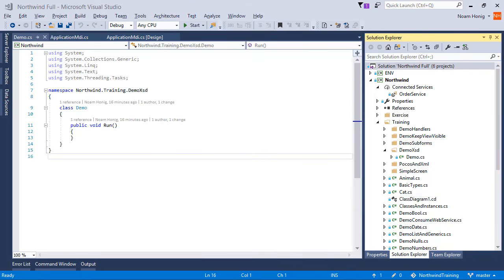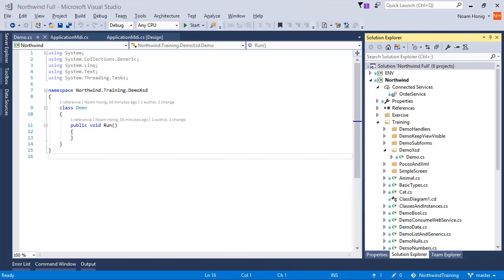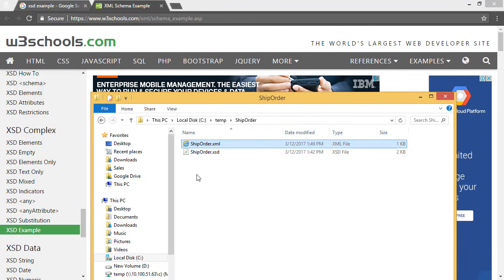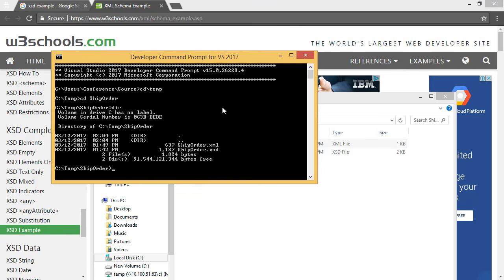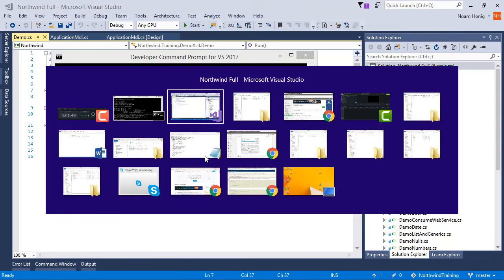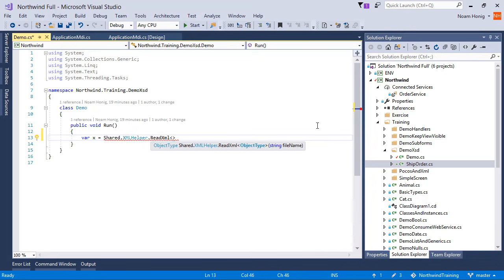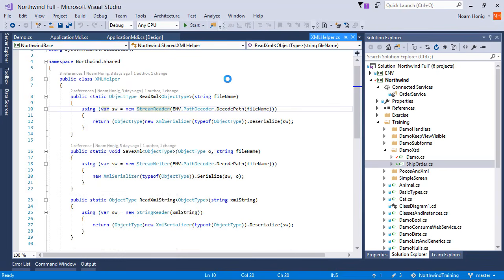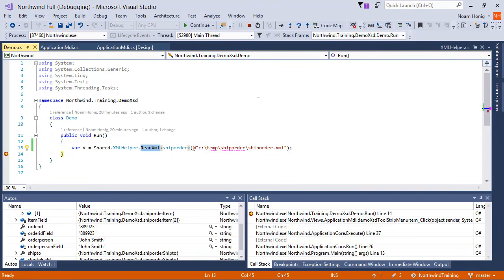Creating Classes based on XSD